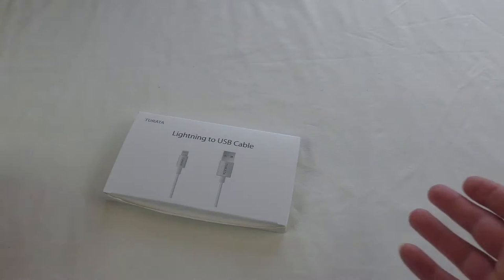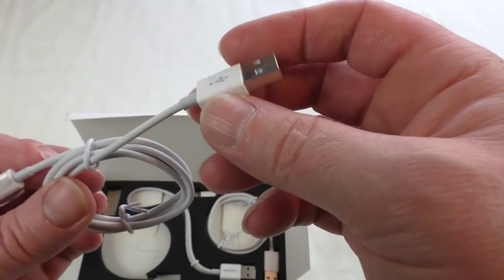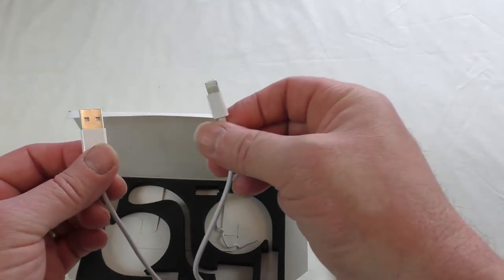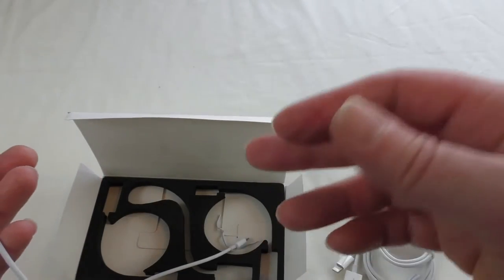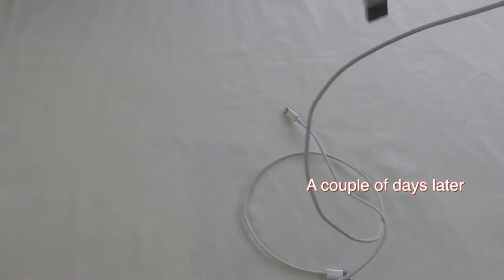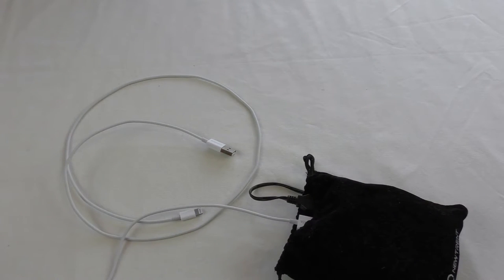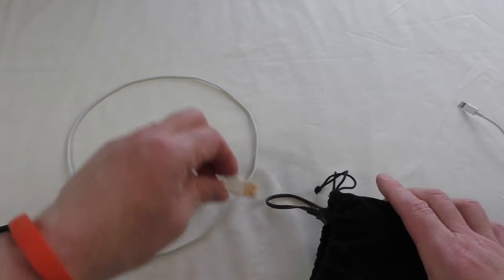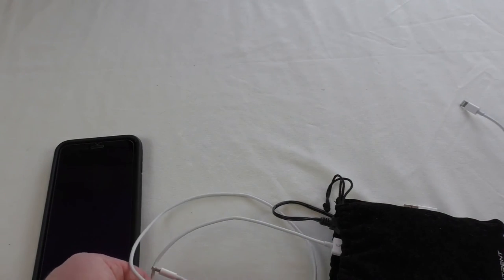Turata Lightning to USB Cables